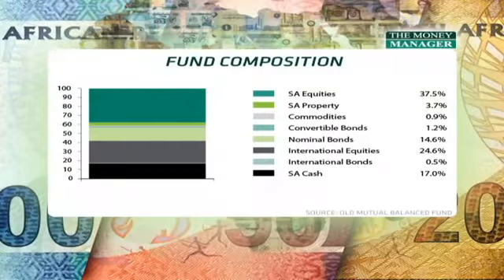Tracking Old Mutual's Balanced Fund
Original Publish Date: || Thu, 10 Sep 2015 03:50:38 GMT || CNBC Africa's Lindsay Williams talks to, Lindsay Williams talks to Graham Tucker from Old Mutual MacroSolutions on the performance of the firm's Balanced Fund.